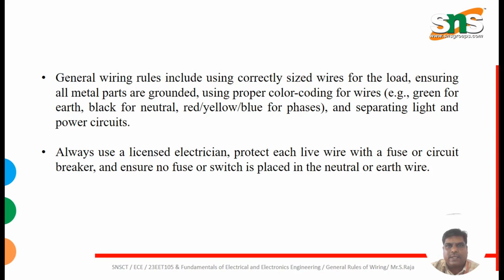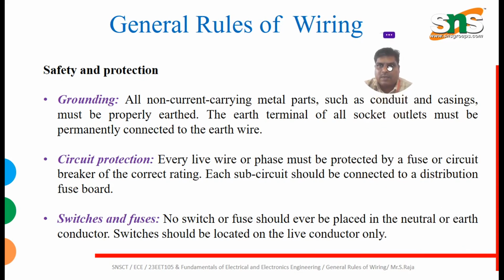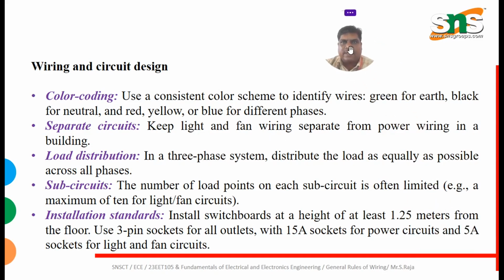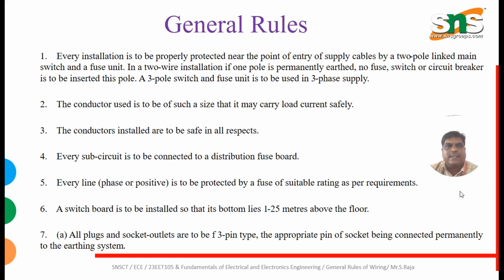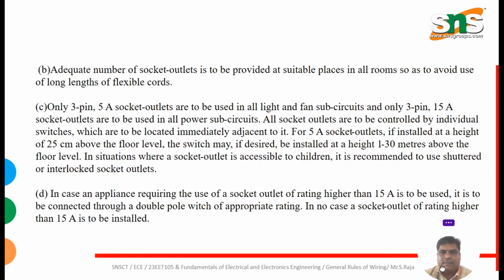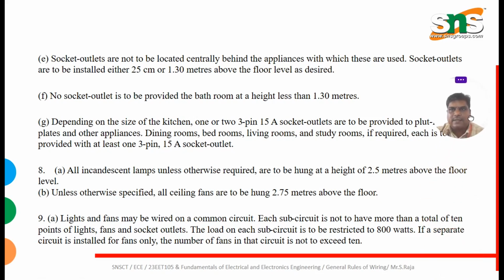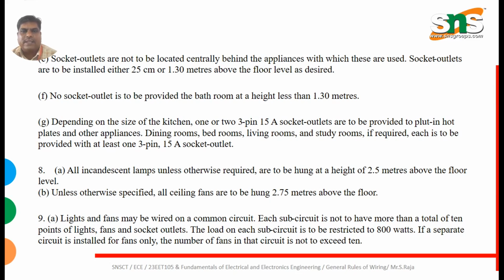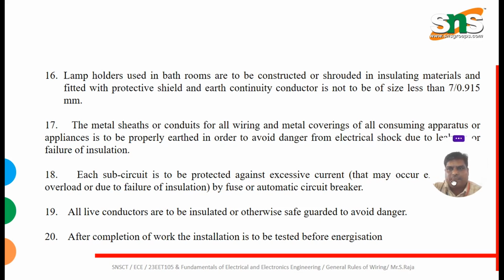General Rules for wiring | Fundamentals of Electric and Electronics Engineering | SNS Institutions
In this video, we explore the General Rules for Electrical Wiring, which form the foundation for safe, efficient, and reliable electrical installations. Understanding these rules ensures proper functioning of electrical systems and minimizes the risk of faults, accidents, and energy losses.

⚡ Why Watch?
This video is designed for Electrical and Electronics Engineering students, electricians, and enthusiasts who want to master the core principles of electrical wiring and follow IS and IEC standards for professional installations.

🧠 Design Thinking Approach:
Through a Design Thinking-based learning approach, we connect real-world wiring problems with creative and practical solutions. You’ll learn how to plan wiring layouts considering user safety, efficiency, and sustainability.